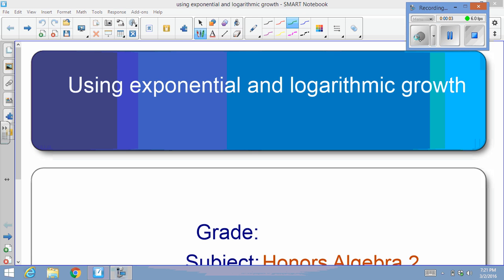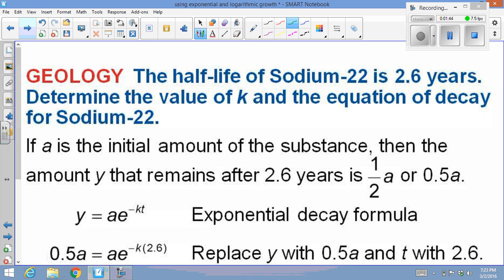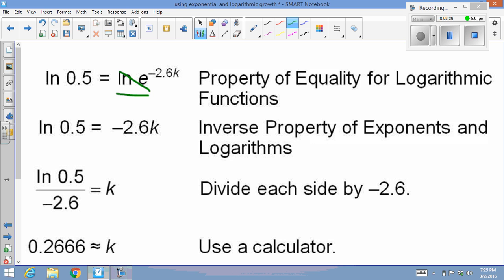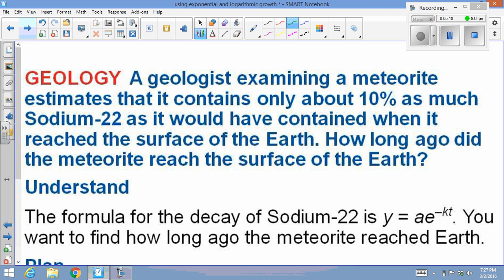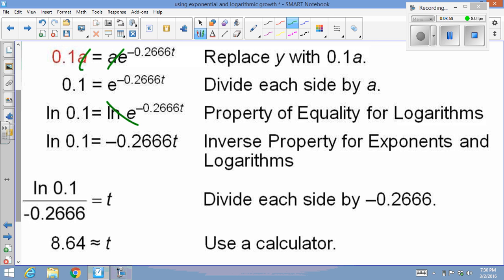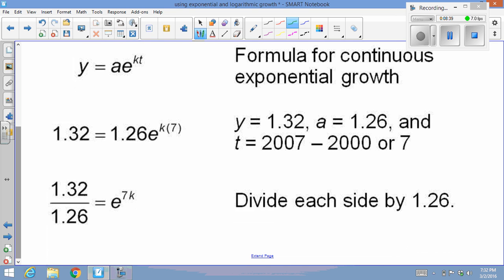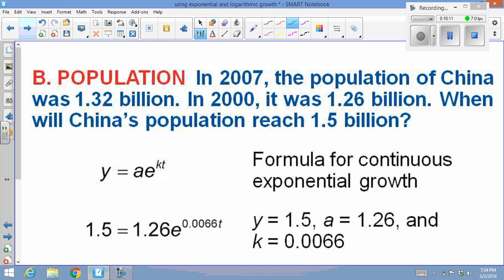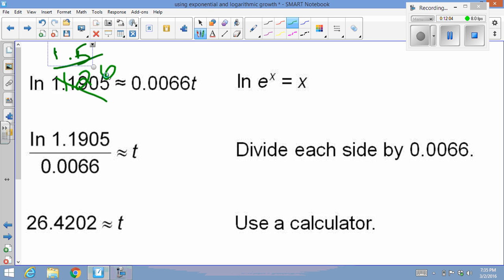exponential growth and decay